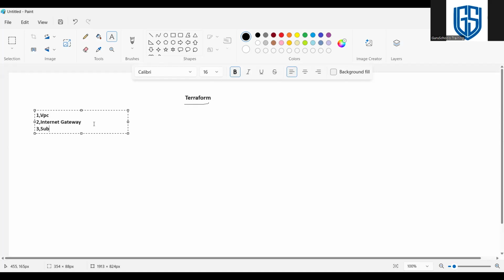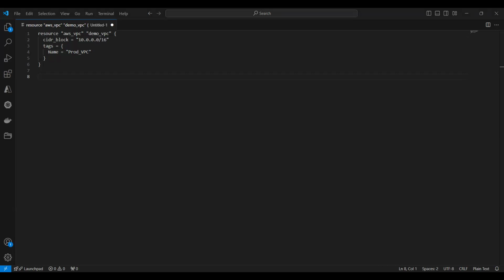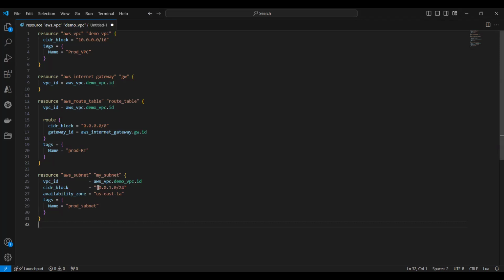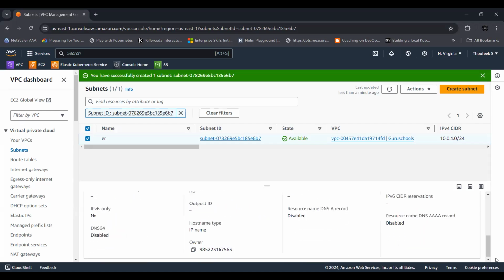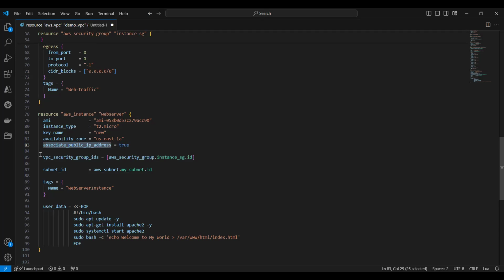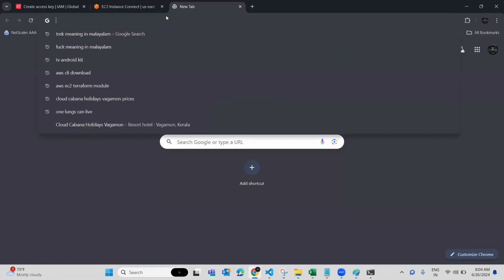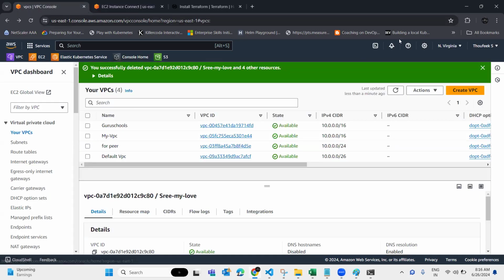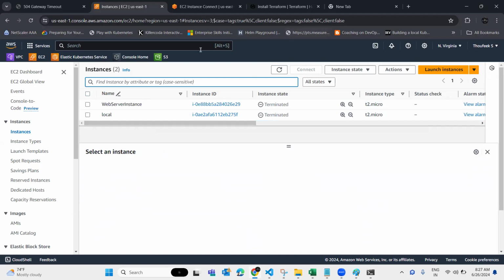CLOUD AWS DEVOPS/Batch 2/Day 27/Infrastructure Deployment -VPC to Web Application using Terraform 2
AWS CLOUD DEVOPS - Batch - 2/Day - 27/Infrastructure Deployment - VPC to Web Application using Terraform (Part 2)

Your Quarries
terraform
how to deploy application using terraform
infrastructure as code
automating the deployment of infrastructure using terraform
infrastructure provisioning using terraform
deploy a 2-tier application on aws using terraform
how to create aws infrastructure with terraform
how to create infrastructure with terraform
how to deploy application using terraform? | 100% automation
terraform aws
steps to create vpc using terraform
how to automate terraform deployments